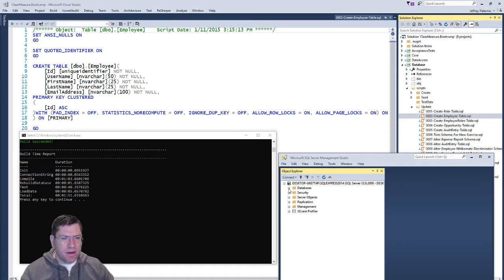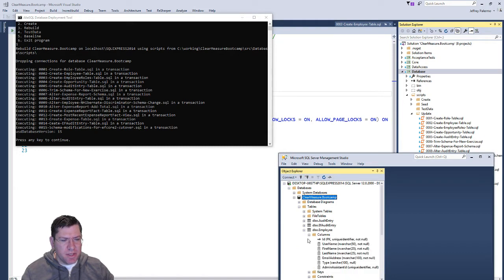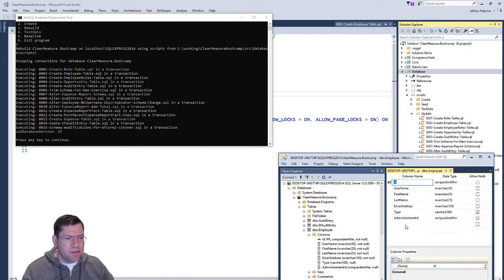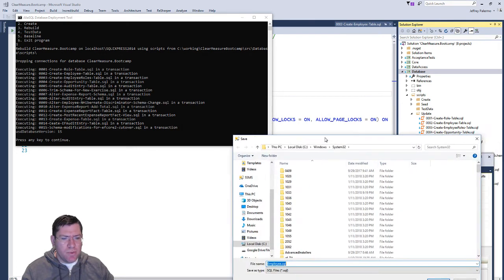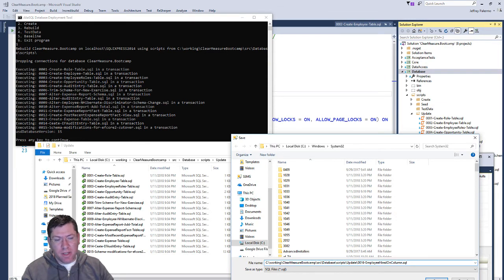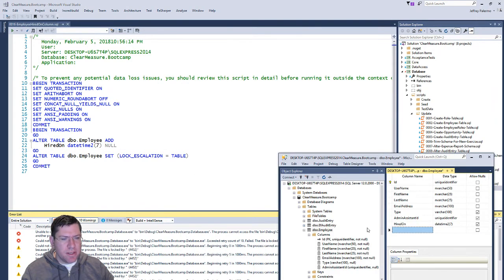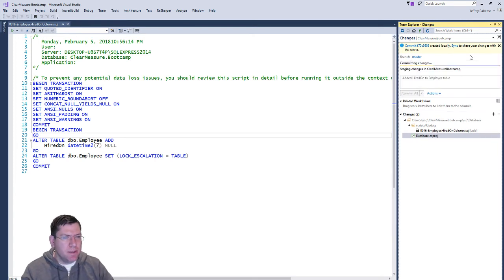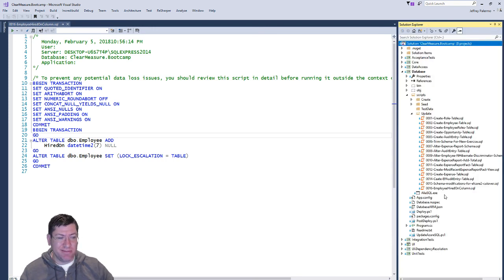How to develop SQL Server schema changes in a devops workflow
When every change to the application and owned infrastructure is performed by scripts stored in source control (i.e. no human hands on downstream servers), it's important that we have a consistent way to make changes to our SQL Server database schema.  This video shows how to make schema changes and how to consistently develop and track changes to the schema.